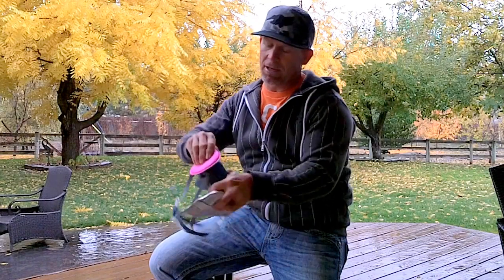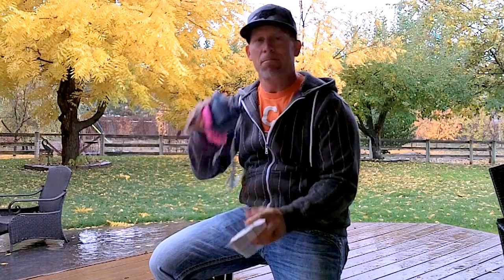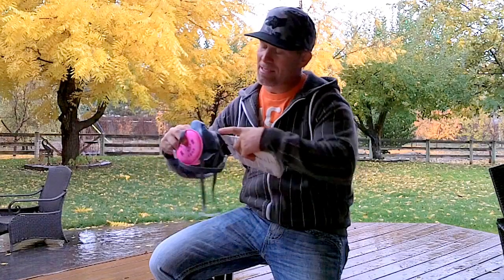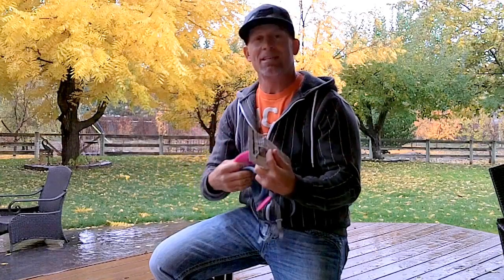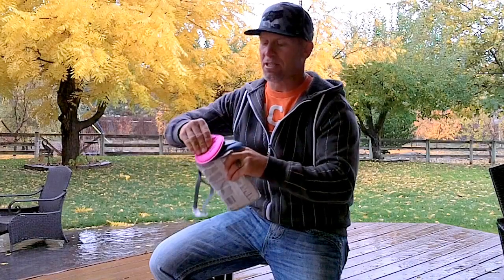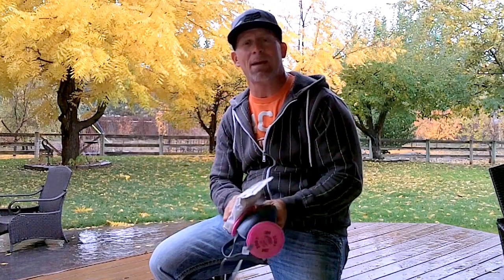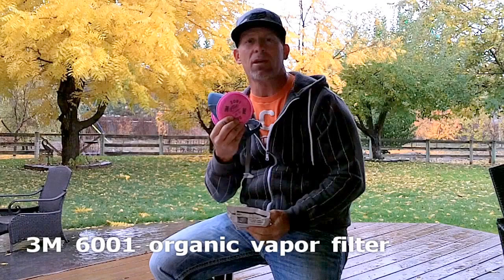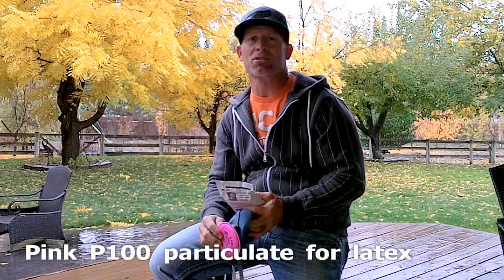OSHA Hacks & Rules For Safety Respirators.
OSHA safety hacks.  When spraying paints,stains, and lacquers, you should were a OSHA approved Respirator so you do not get cited or fined.  What type of Respirator do we use and when do we use it.  Here is a brief description of a Respirator you can use as a painter for your health and OSHA rules.

I love teaching people how to paint!

I created The Idaho Painter as an alternative to big box DIY video shows that have actors who only act like they can paint but really can barely act. My mission is to teach everyone across the globe how to paint from the non-experienced to the long time professional.  No experience is necessary.  My channel is for the home improvement person, DIY painter, handyman professional, home and garden enthusiast, and even the professional painter.

My new line of painters every day clothing is out now along with game changing painting tools.  PAINT LIFE paint wear is a cool line of clothing designed by my sister Melanie and I. Our clothing line is every day painters wear that is a great gift or just cool clothing for yourself.  Check it out in my Paint Life Store